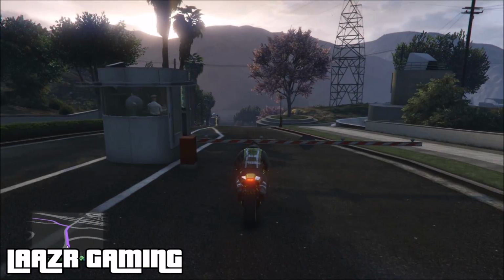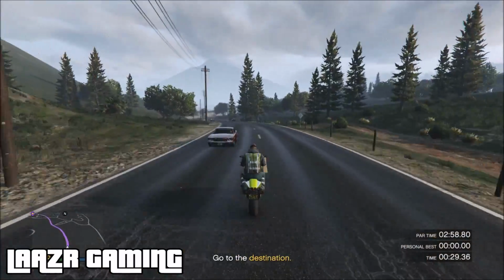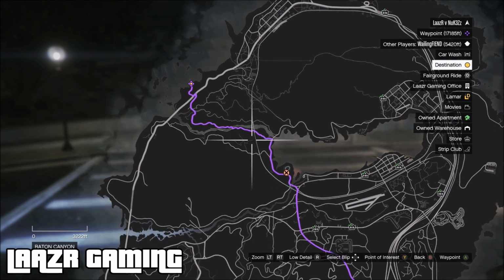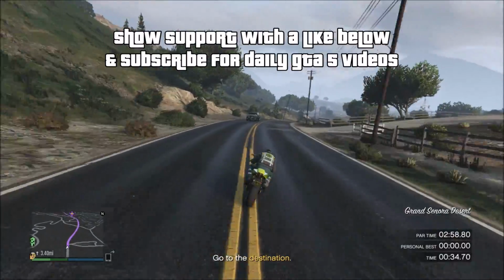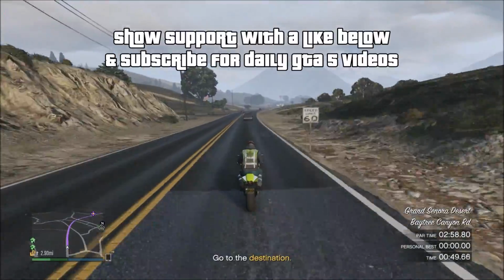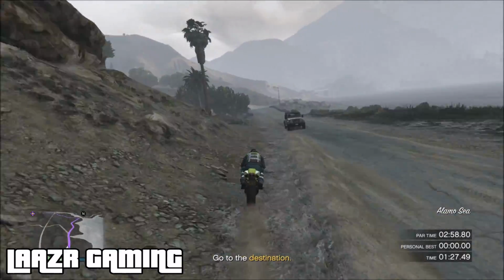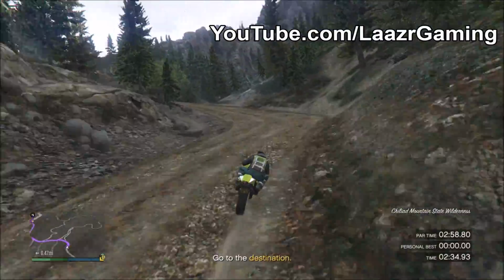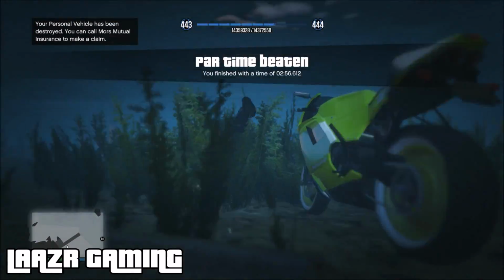GTA 5 Online Time Trial: Vinewood Bowl - Fast Solo $50,000 Money Guide - PS4/Xbox One/PC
LaazrGaming Presents A Brand "NEW" LEGIT Grand Theft Auto V Online Money Guide. This is not a "GTA 5 Money Glitch" This is a legit method on how to make $52,000 from completing this weeks brand new 'Time Trial' "VINEWOOD BOWL" In under the par time!! This is a legit method working after Patches 1.67 for Next Gen ps4 / Xbox one, PC. ps5, xbox series.